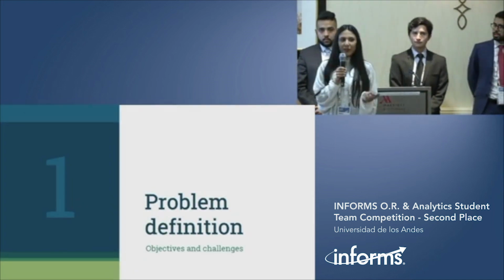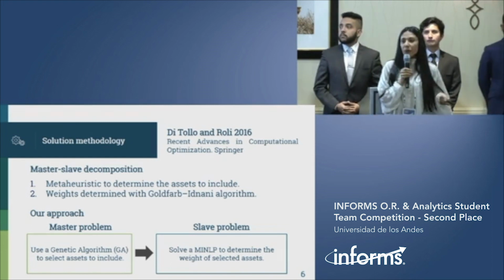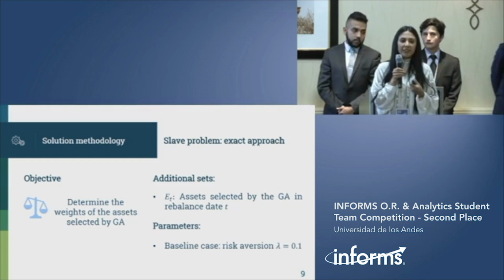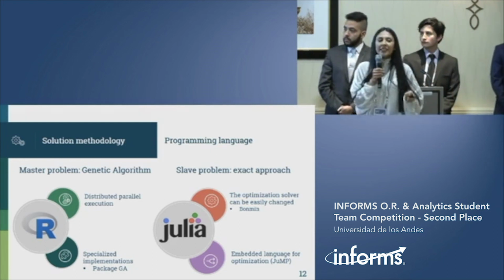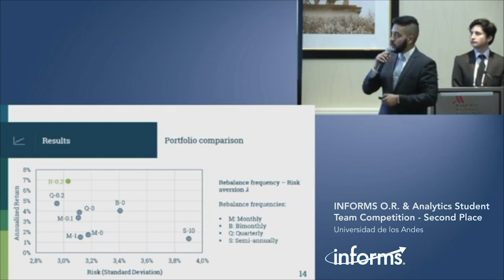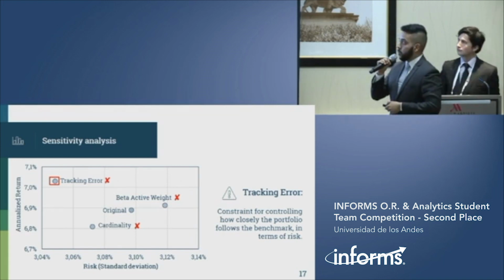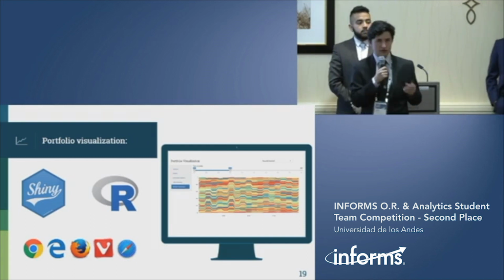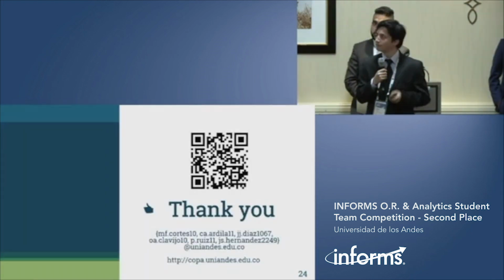Universidad de los Andes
Portfolio Optimization for Principal

2018 Second Place Winner of INFORMS O.R. & Analytics Student Team Competition